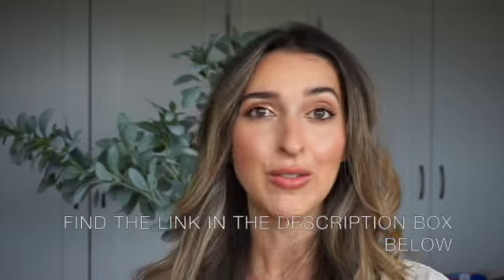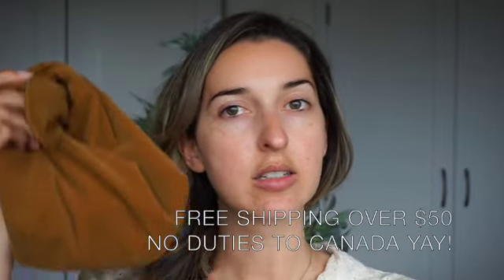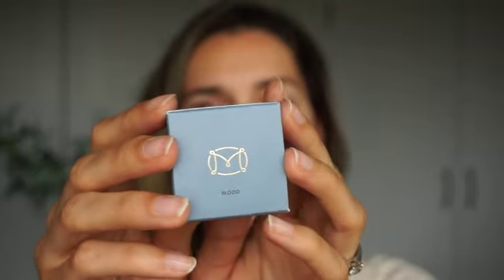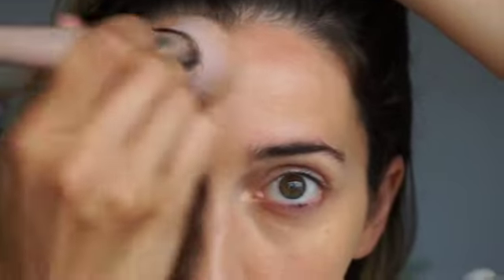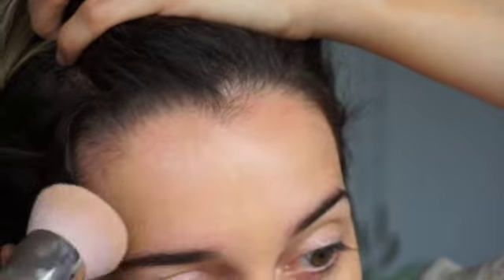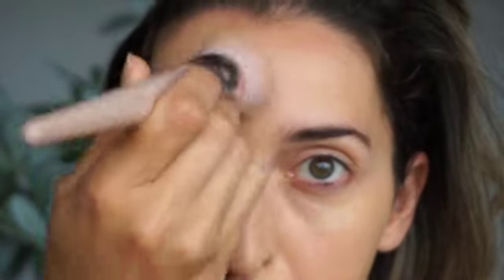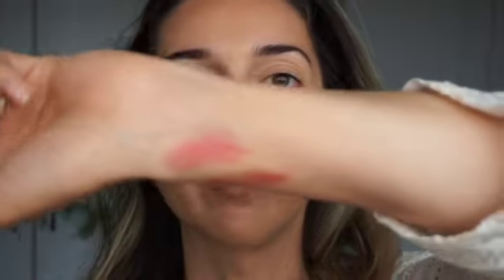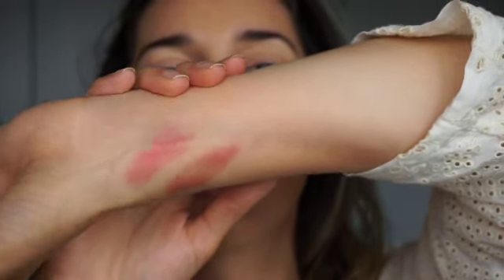🌿CLEAN MAKEUP// MINIMALIST GLAM LOOK // MERIT BEAUTY FIRST IMPRESSIONS & MORE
Hi everyone!

For today's video, I'm really excited to do a full face of CLEAN beauty!
I'm trying for the first time products from the brand MERIT who kindly sent me some products to review for you!
I'm also revisiting CLEAN makeup from my collection to create a minimal Glam look.
Although MERIT gifted me those products, this video is not sponsored.

Products mentioned:
MERIT Perfecting Complexion Stick/Bâton Sublimateur Teint / Sand & Camel
TOWER 28 Bronzino illuminating bronzer/ WEST COAST
MERIT Highlighting Balm/Baume Illuminateur / Bounce
MERIT Cheek Color/Couleur Joue / Mood (applied on camera)& Cheeky
Kosas Cloud Set / Breezy
Kosas Brow POP Dual action Defining Pencil / Taupe
MERIT Brow 1980 Volumizing Pomade Gel / Blonde
RÓEN BEAUTY 75* Eye Shadow Palette
ILIA Limitless lash mascara
MERIT Tinted Lip Oil / Au Naturel